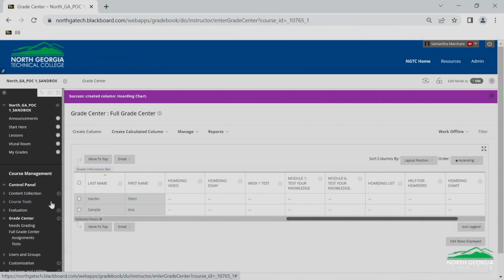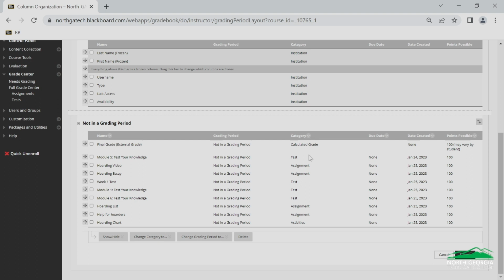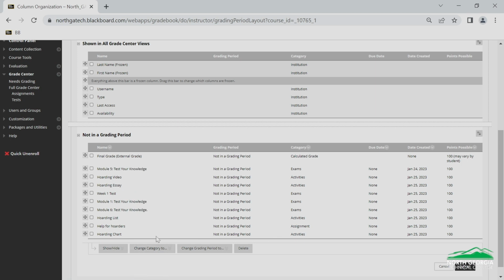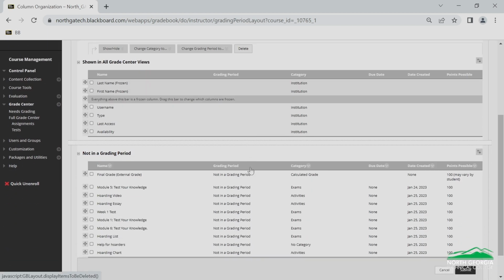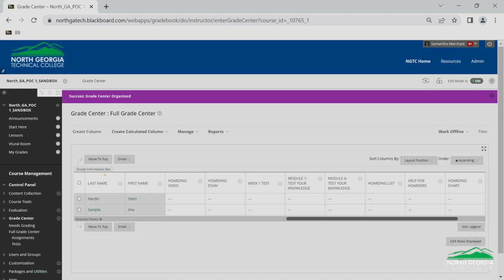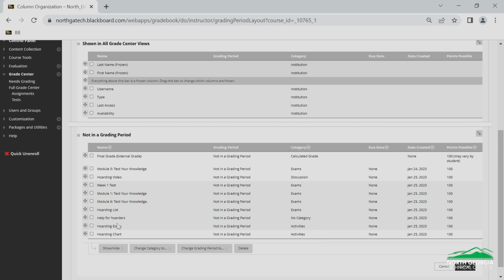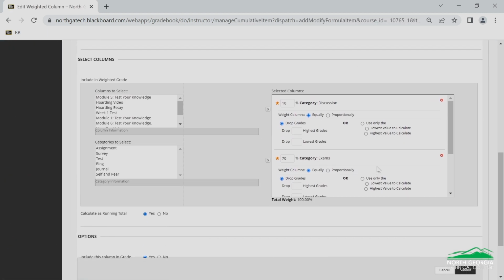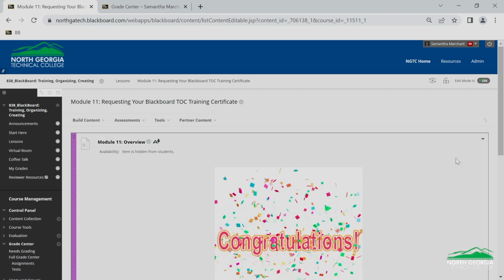Module 9: Checking the Blackboard Gradebook for Accuracy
Module 9: Gradebook Accuracy explains the importance of why the gradebook should be set up correctly. It also walks the instructors on how to check the gradebook for accuracy.